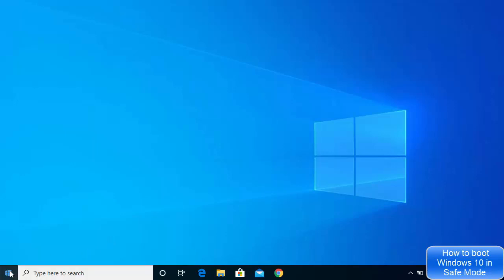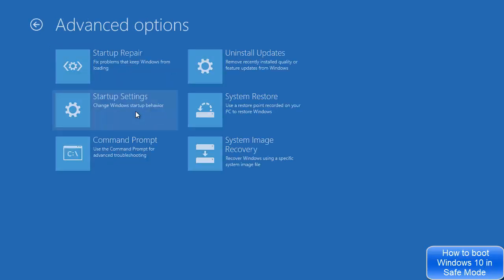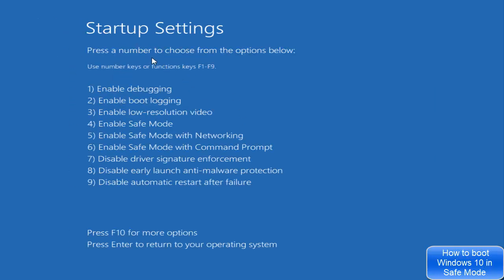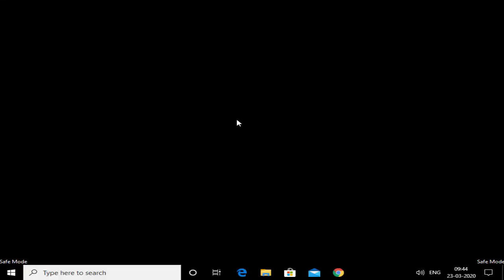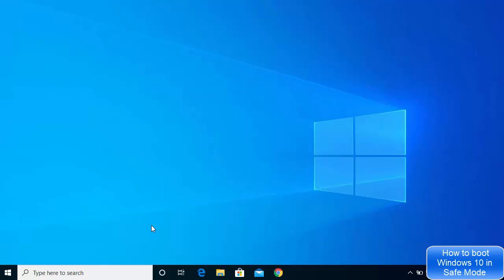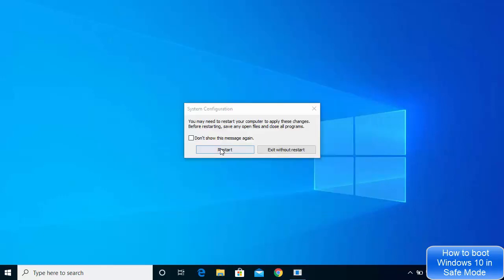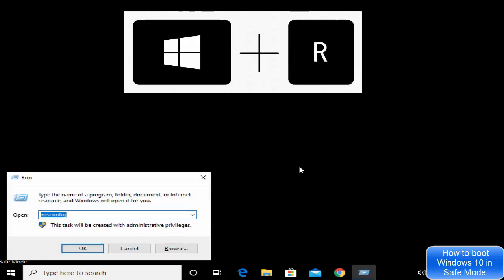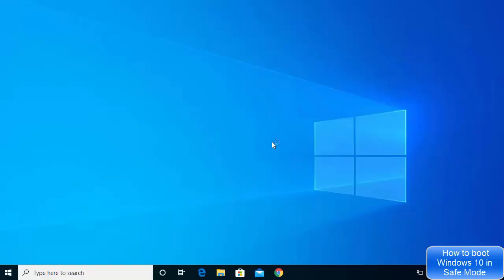How to Boot into Safe Mode On Windows 10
In this video I am going to show How do I boot Windows 10 in Safe Mode  or Start your PC in safe mode in Windows 10 or Windows 8.

topics addressed in this tutorial:
how to start windows 10 in safe mode while booting